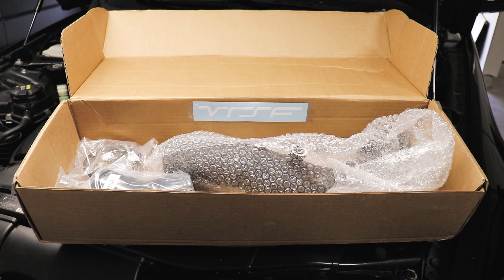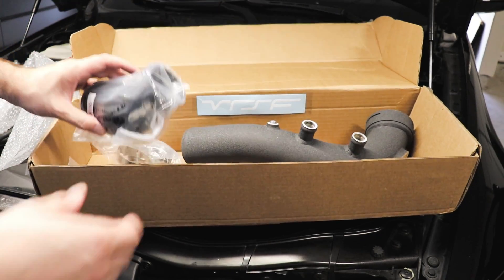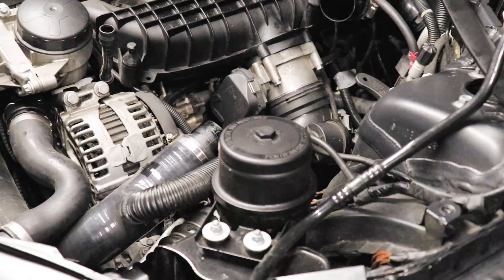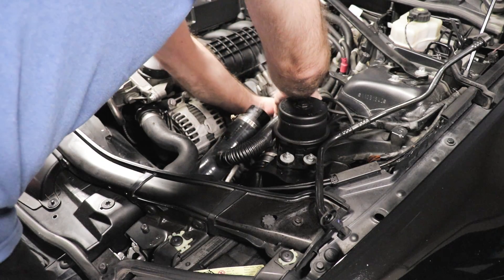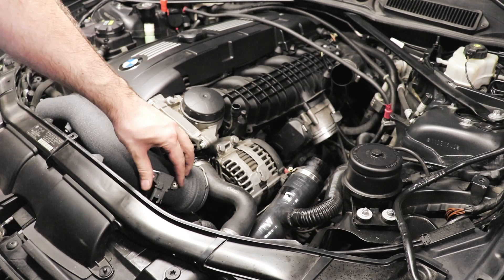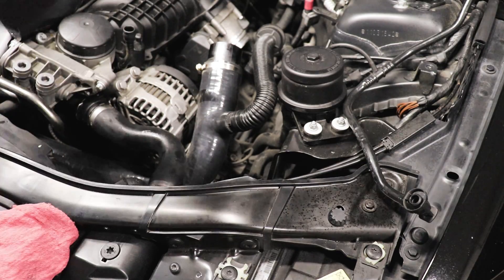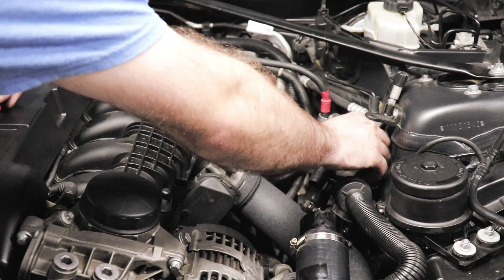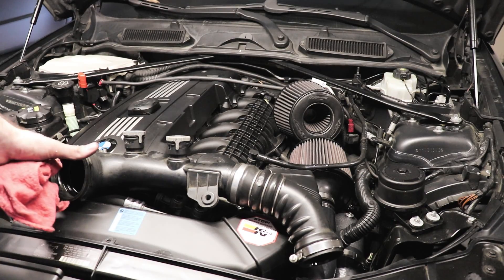VRSF BMW N54 Charge Pipe Upgrade Kit DIY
In this video I show you how to upgrade your factory charge pipe on your N54 powered BMW.  I show you how to install VRSF's aluminum charge pipe upgrade kit.

The hardware shown in this video was provided by the vendor. When you see the word "affiliate" listed beside any link in my description please know that this is a custom link and I will earn a small commission if you opt to purchase using said link.  This is at no extra cost to you so it's a win all around :)  Thank you!